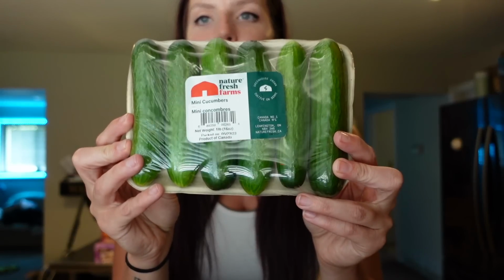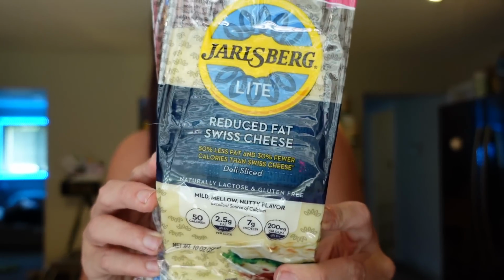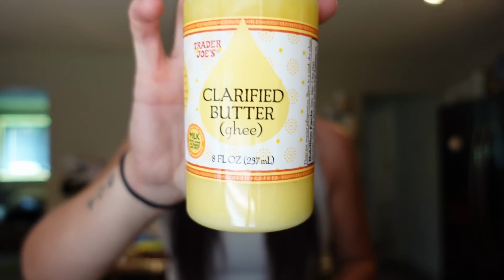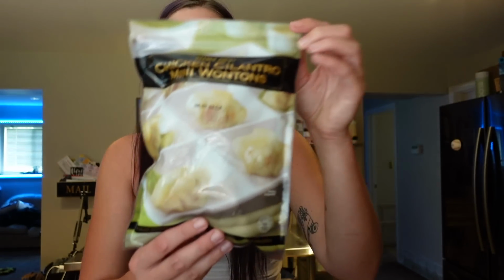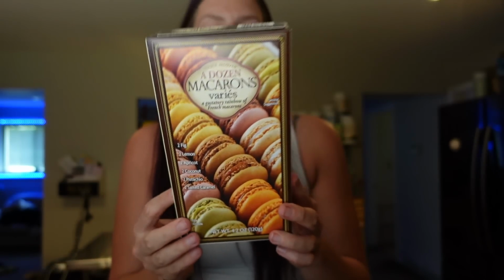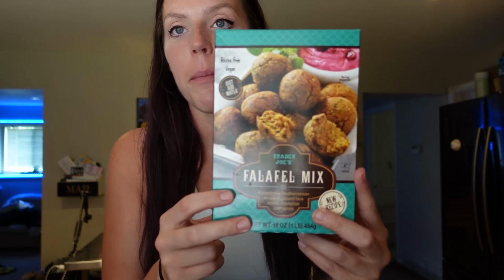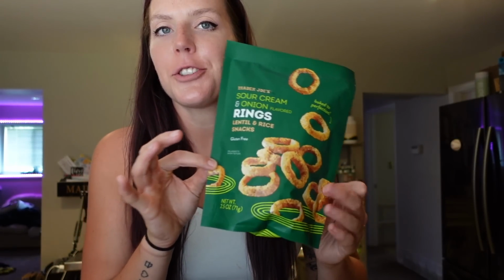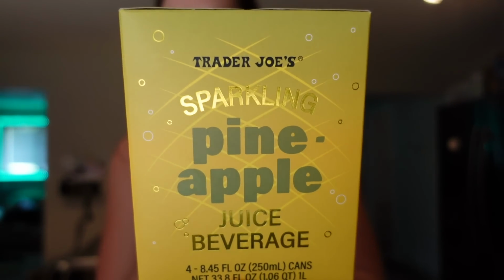HUGE HEALTHY TRADER JOE'S GROCERY HAUL | WeightWatchers Points & Calories/Macros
Today I am sharing a recent Trader Joe’s grocery haul!

YOU NO LONGER NEED A CODE, IT WILL BE APPLIED AUTOMATICALLY AT THE CHECK OUT WITH MY LINK!

CURRENT AIR FRYER I USE

FIRST AIR FRYER